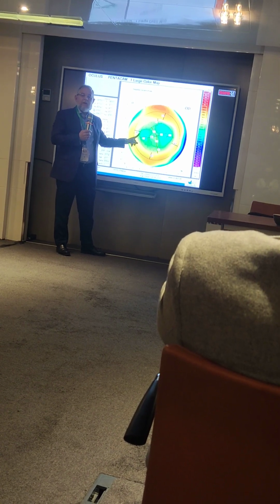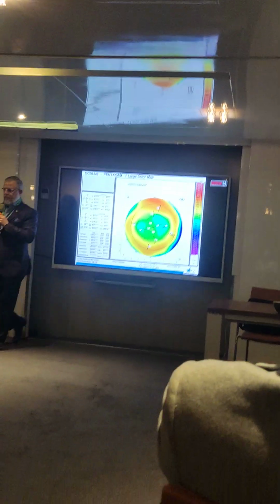cases diss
dr mazin